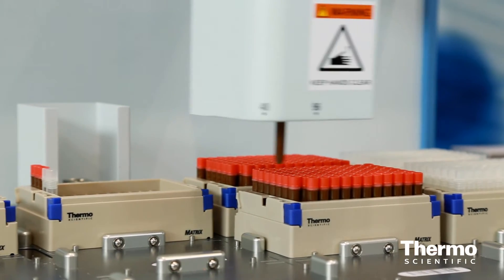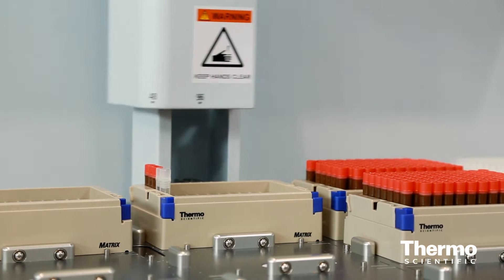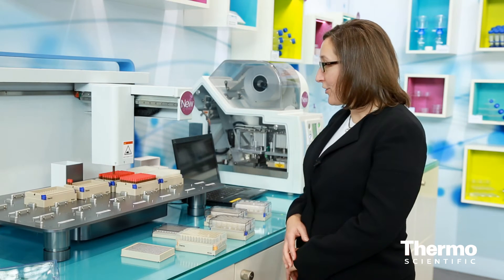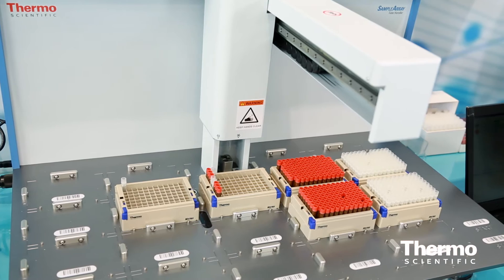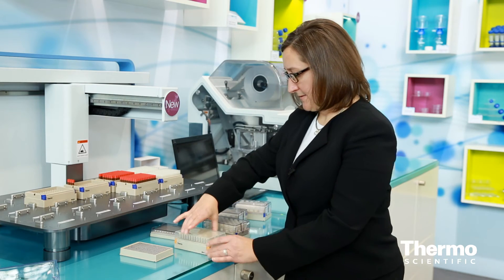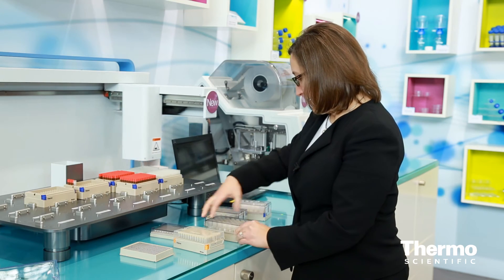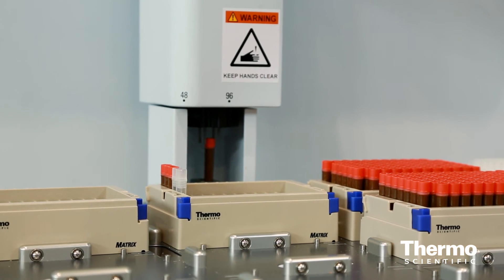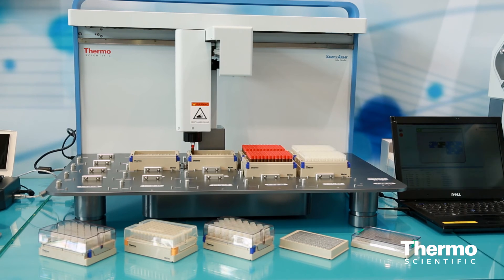Thermo Scientific Sample Array Enhancing Automation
SampleArray automation assembles user-defined tube rack configurations at room temperature or -20°C and can be used with a range of systems.